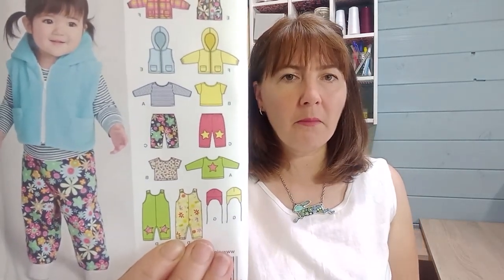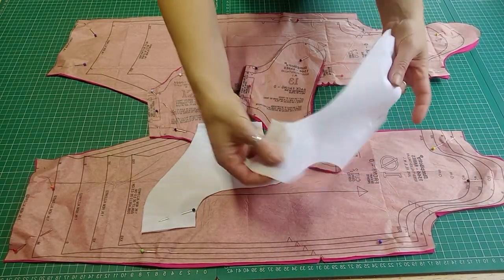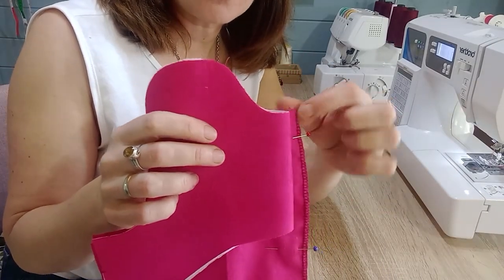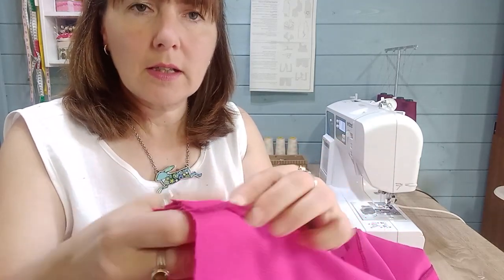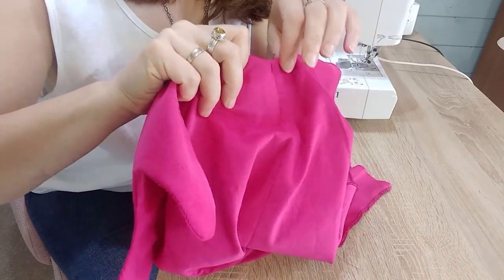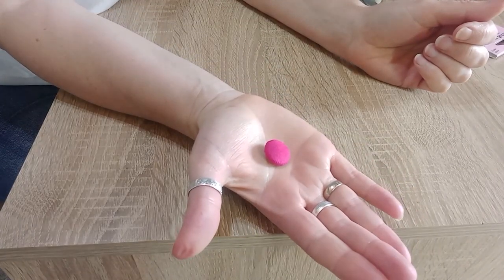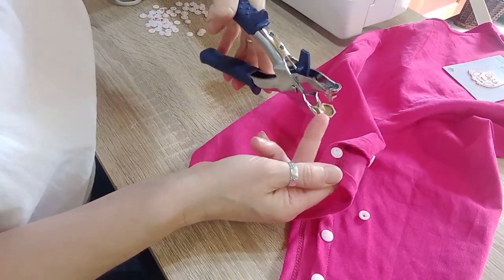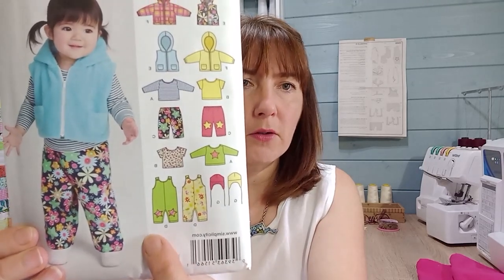Minerva Sew-Along - Simplicity 1566 Toddler Dungarees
We have something a little different for you today, and that is a sewalong for Simplicity 1566 – This pattern contains so many clothing variations, but for toddlers! Have you made yourself a lovely set of overalls and want a matching pair for the little one, or maybe you are sewing purely for them? Well, today is a perfect opportunity to do that with this Simplicity pattern as we look at the dungaree variation.

In this sewalong tutorial, Jo is going to take you through Simplicity 1566’s pattern instructions for this cute overall look. There are useful tips included in this tutorial on how to use KAM snaps and how to make self-cover buttons.